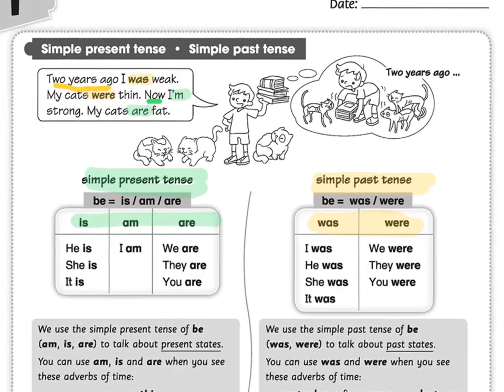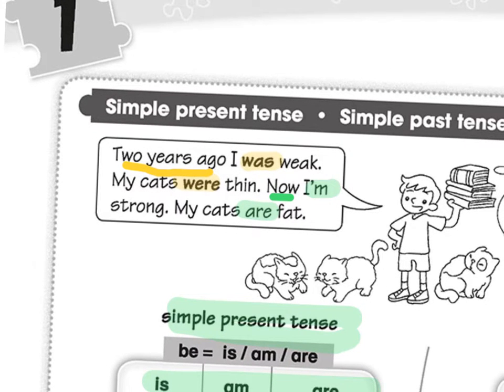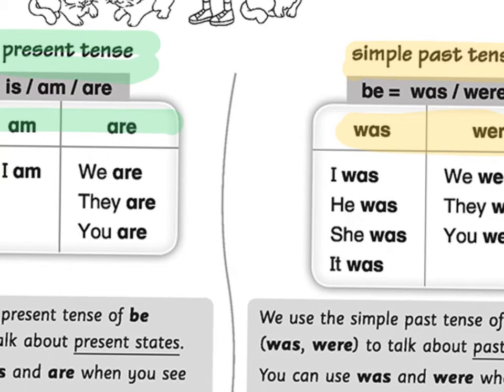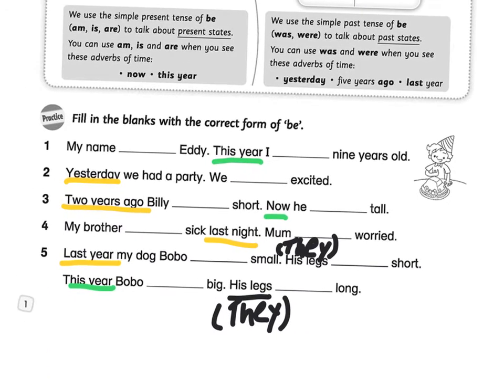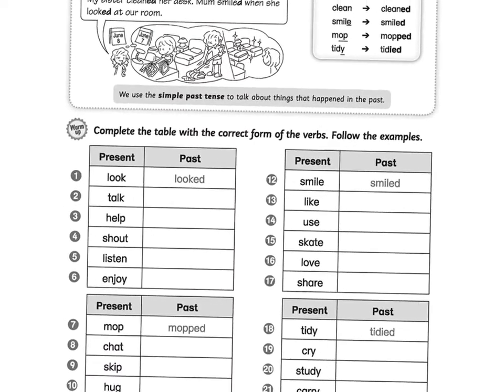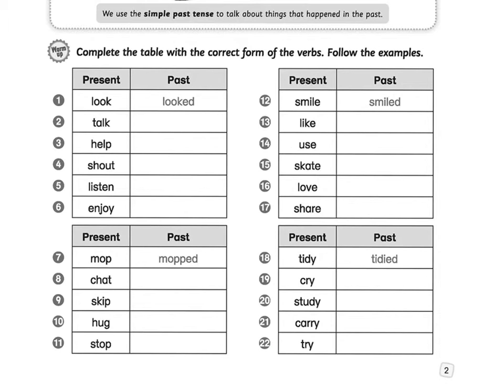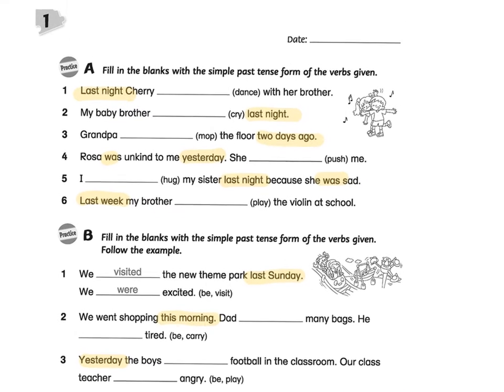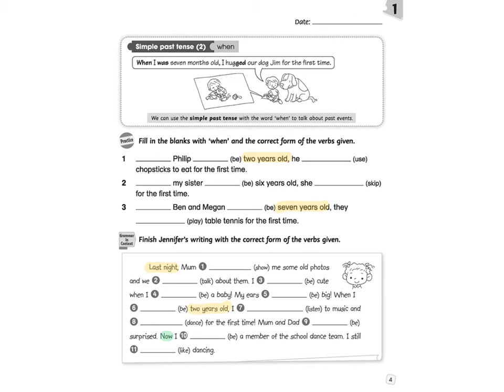Longman Express 3B GB Ch1